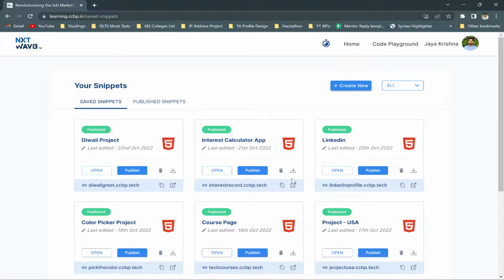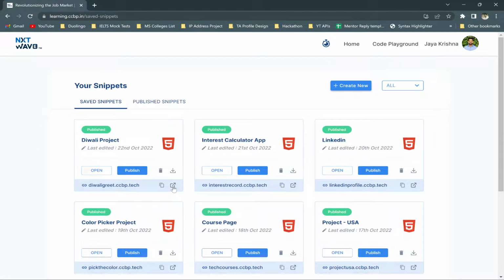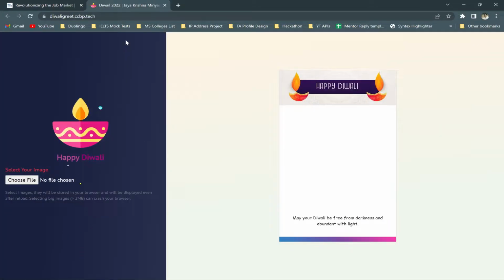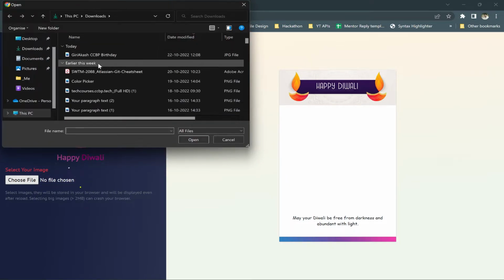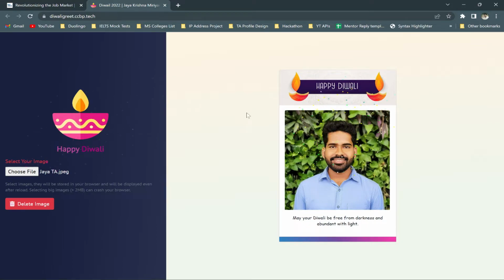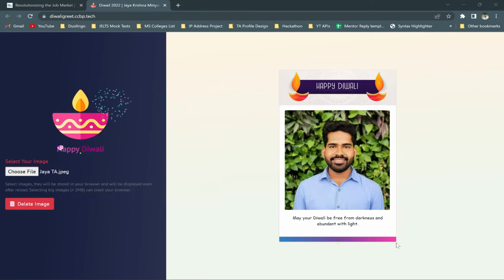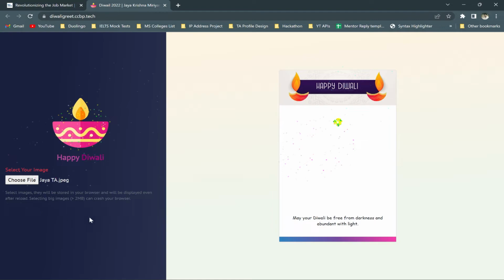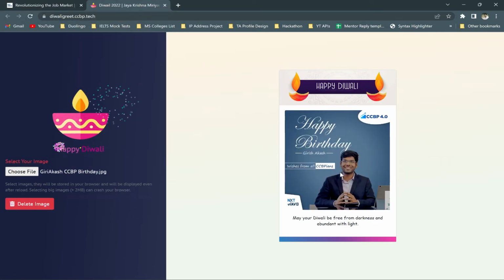Diwali Greeting Card | HTML, CSS, JavaScript | Add your photo